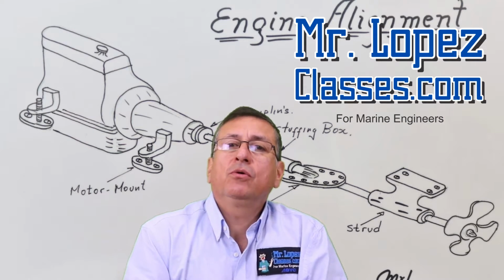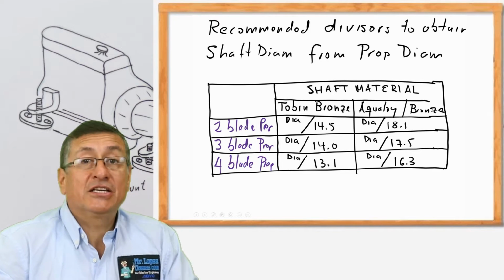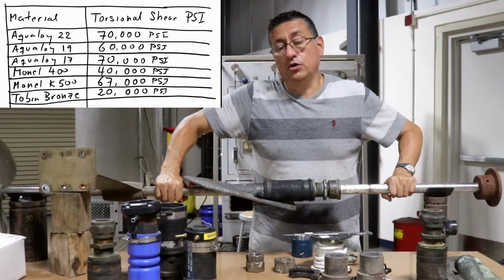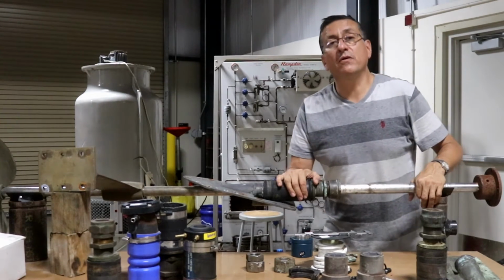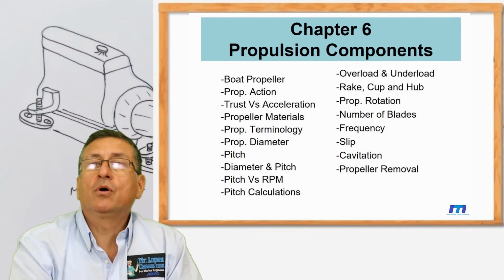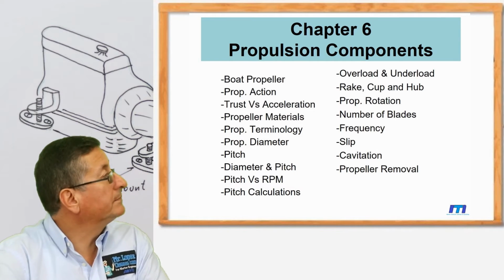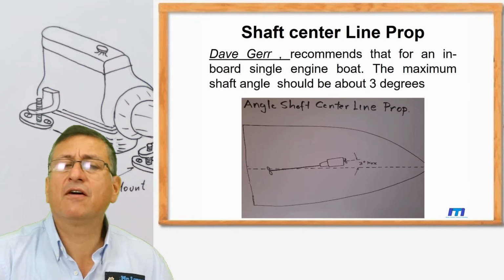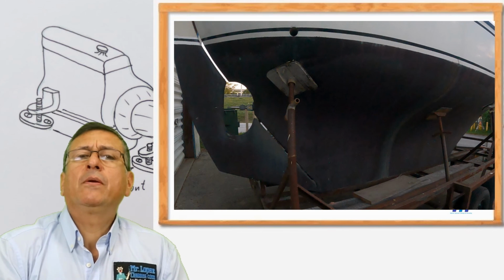Boat Propulsion System Shaft, Stuffing Box, Strut & Rudder | Ch. 6 Episode 3 | Intro Course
In this video, we are going to analyze the main components of the propulsion systems and how to repair and replace those components.  Enjoy it !!!

Additionally, you could add such as members of my channel by clicking on the bottom right box "Join"  or through my Patreons page on this link ↓